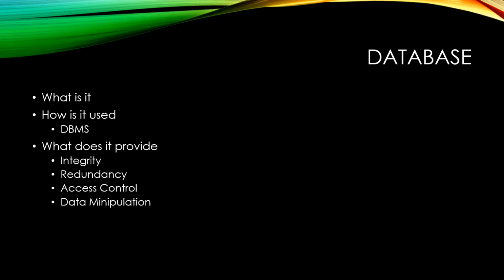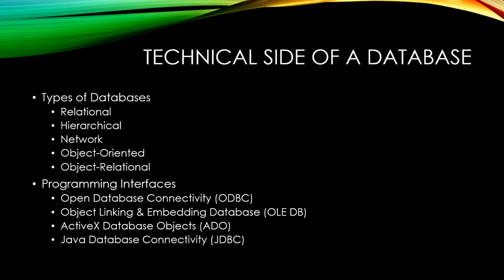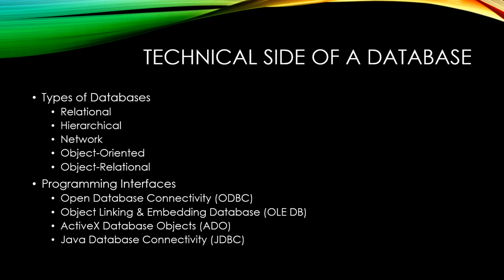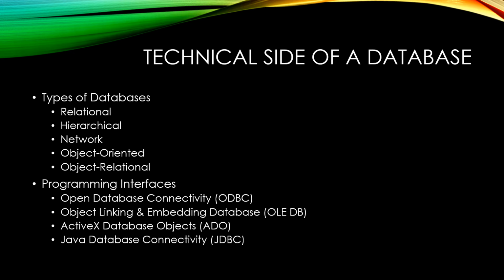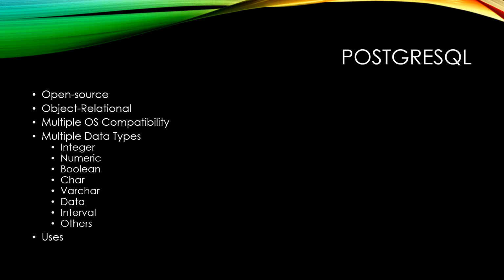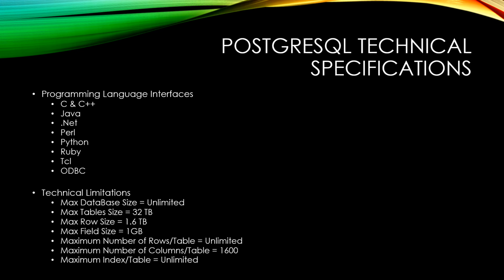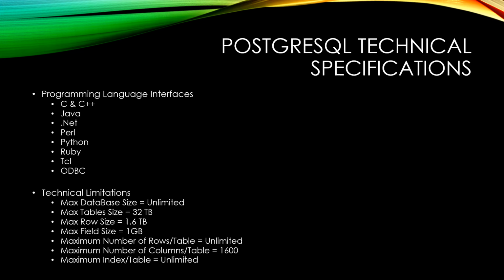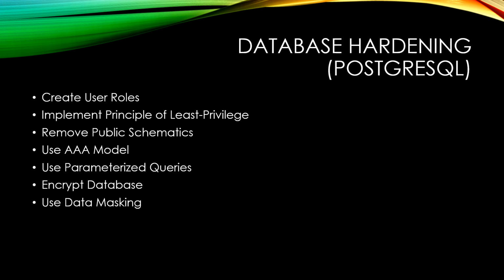DB presentation Fall 2020 ISA 4220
This presentation is a discussion of databases in general, how they are used, and why they are useful to all organizations, as well as a specific database known as PostgreSQL. Also discussed in this video is how to harden a database, specifically the PostgreSQL database.